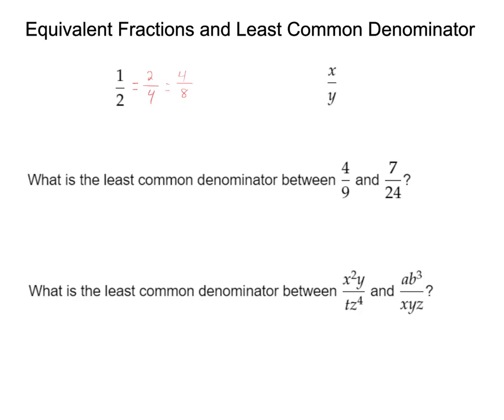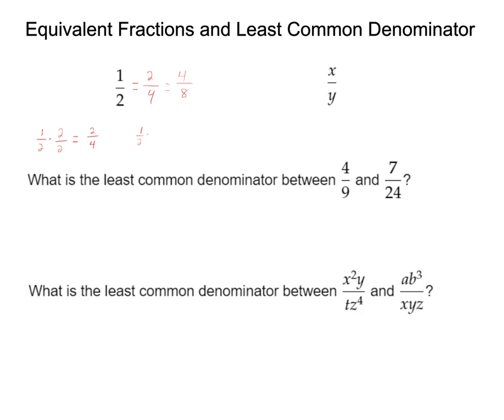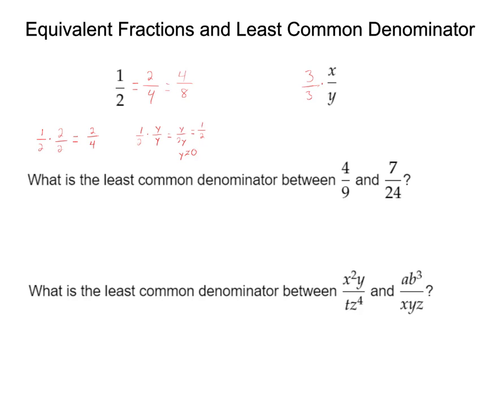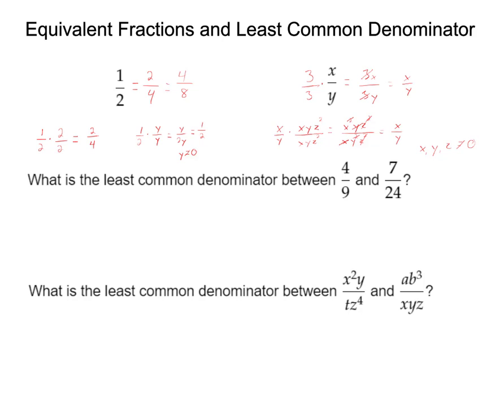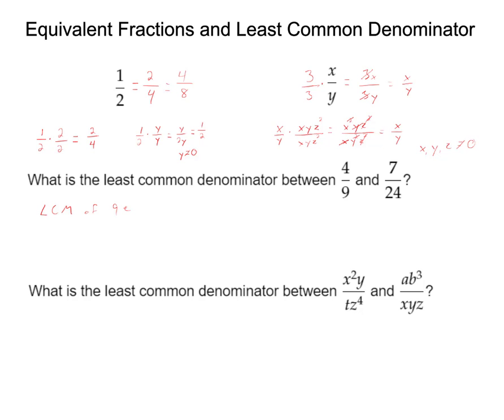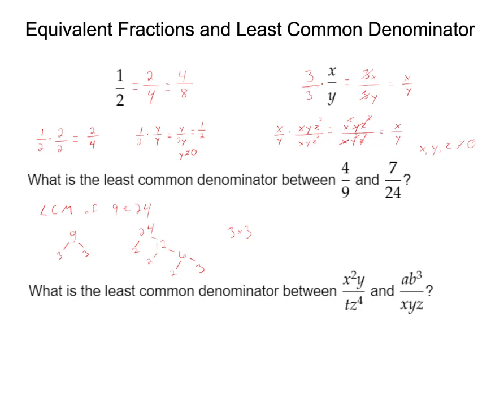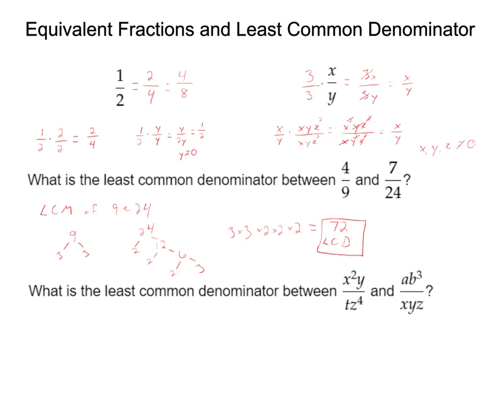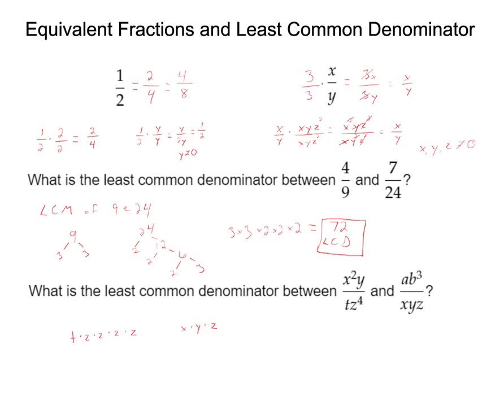Free Test Prep Online: ACT Math Pre Algebra 10 Fractions Equivalent and Least Common Denominators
Learn about equivalent fractions and least common denominators and how they may be tested on the ACT Math exam.